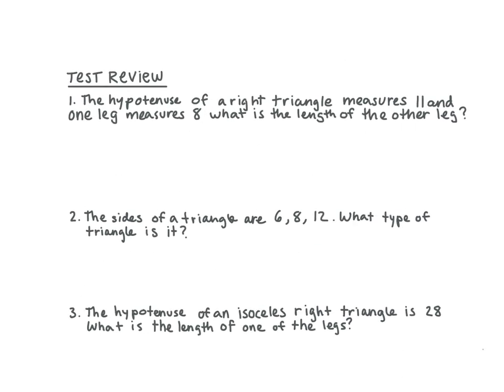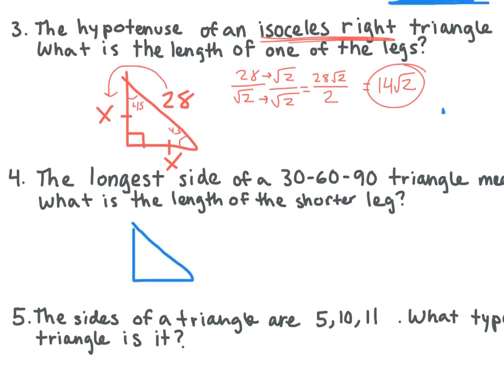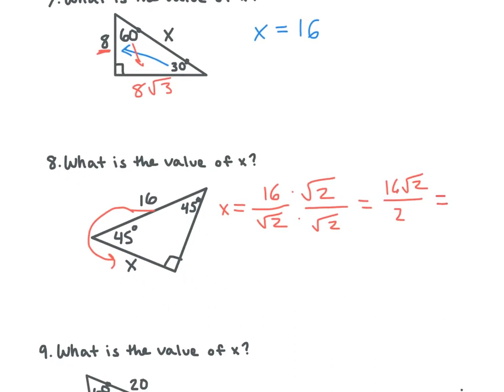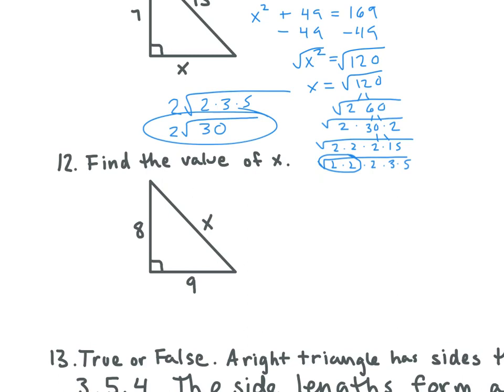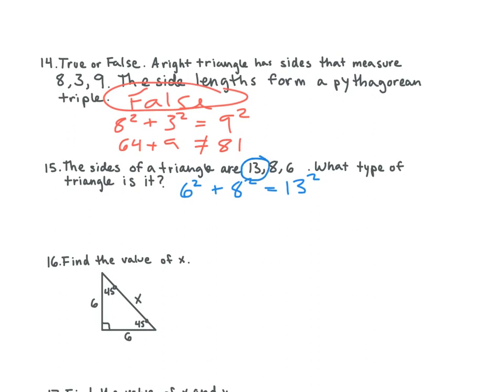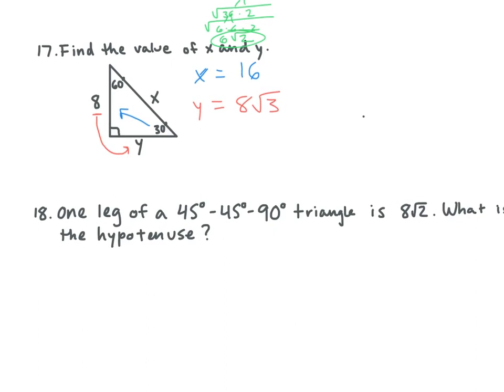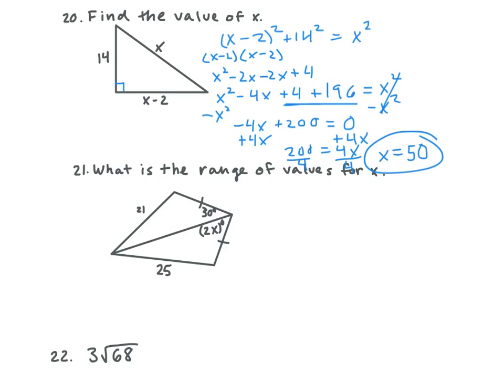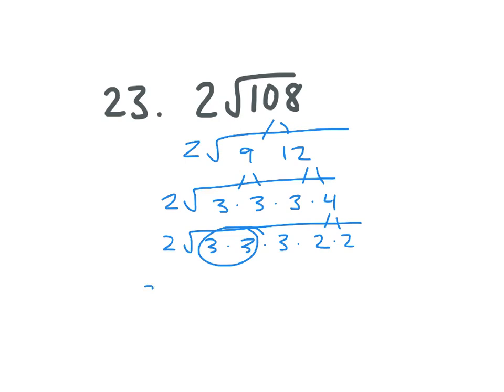1.21 Test review simplifying radicals 5.6, 5.7, 5.8